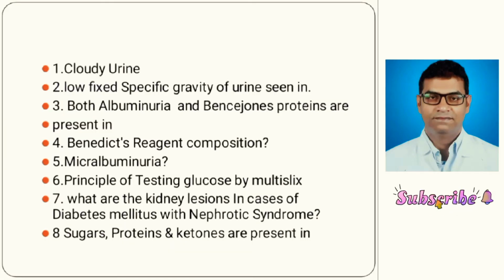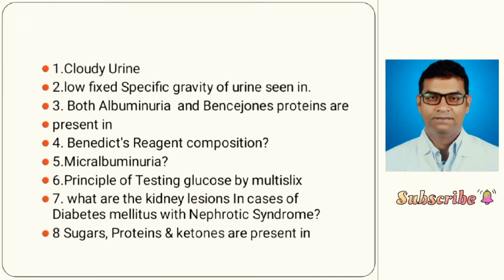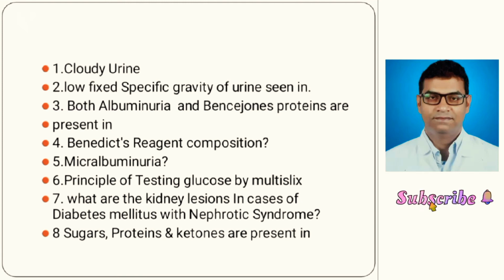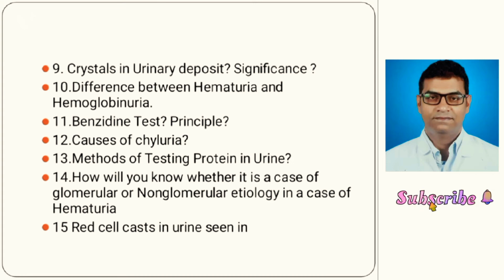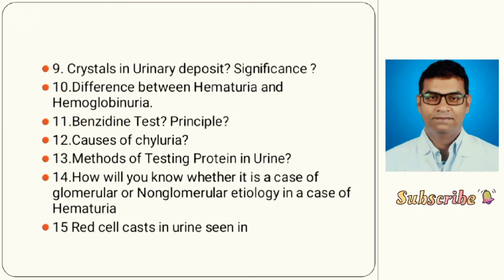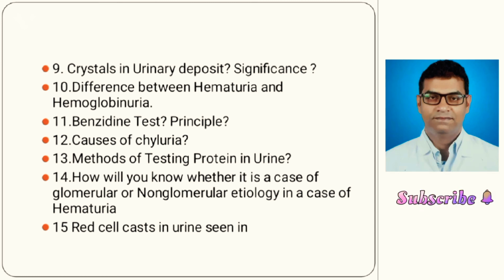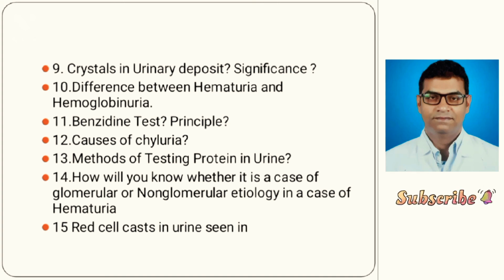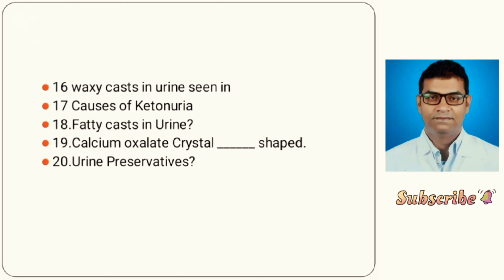Viva Voce on Urine @Dr.Ravichandra Official